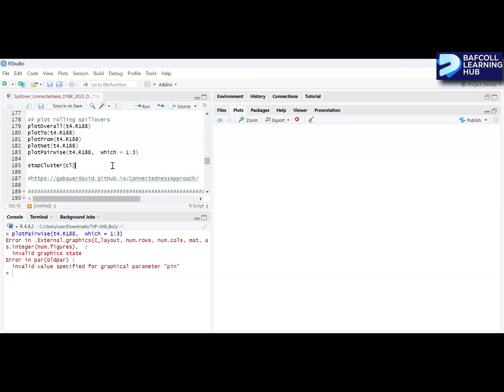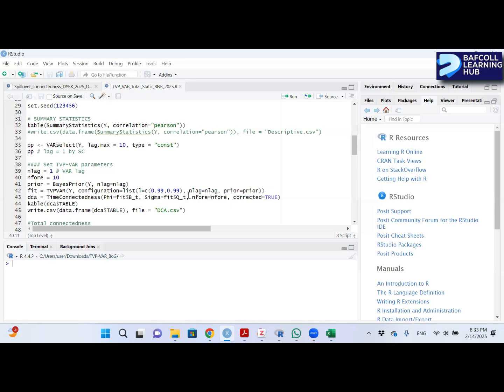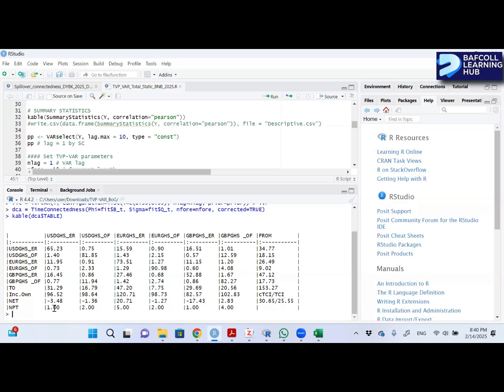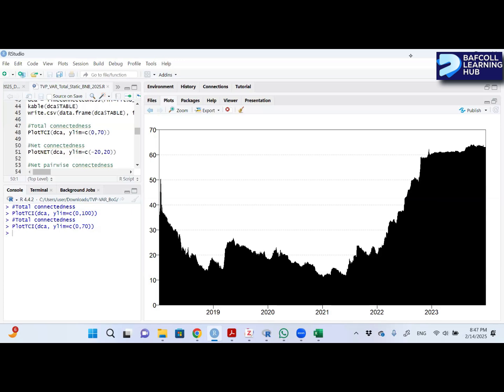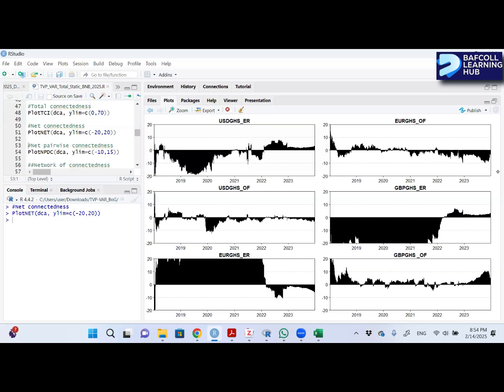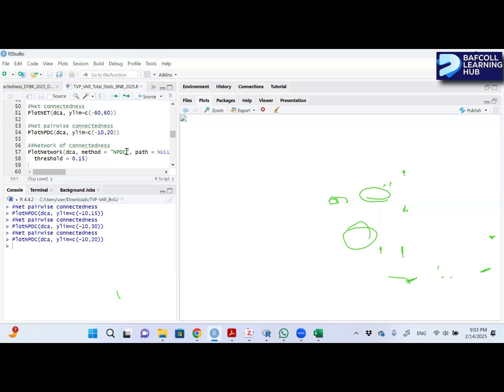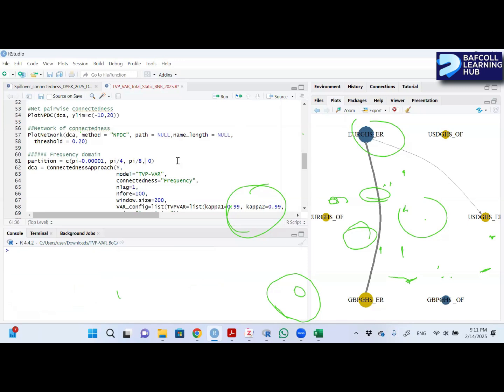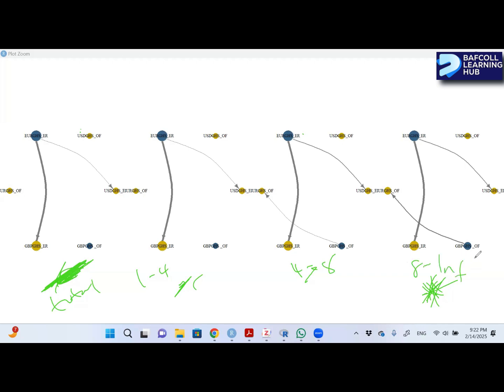Estimating TVP-VAR Model in RStudio | Detailed Interpretation & Q&A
📘 In this hands-on tutorial, I demonstrate how to estimate a Time-Varying Parameter Vector Autoregression (TVP-VAR) model using RStudio. The video includes a detailed walkthrough of the estimation process, interpretation of the model results, and answers to common questions to clarify complex concepts.

💡 What you’ll learn in this video:
✅ Step-by-step estimation of the TVP-VAR model in R
✅ How to interpret TVP-VAR results for dynamic relationships in time series data
✅ Answers to frequently asked questions and detailed explanations to common issues
✅ Practical tips to improve your modeling and understanding of time-varying dynamics

Perfect for economists, data scientists, and researchers looking to apply advanced time series econometrics techniques using R.